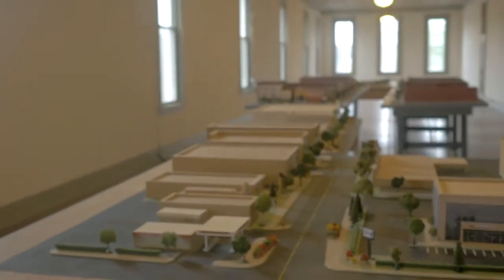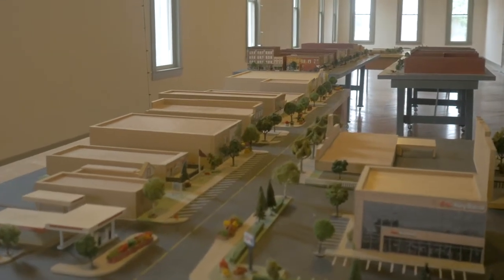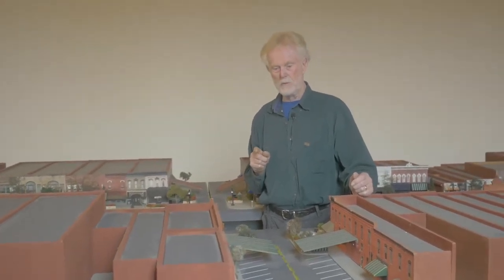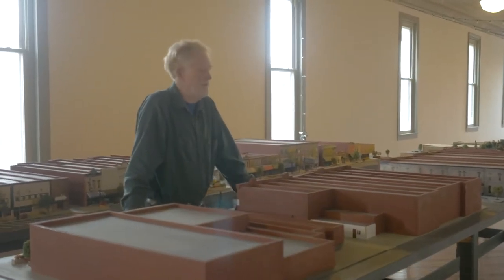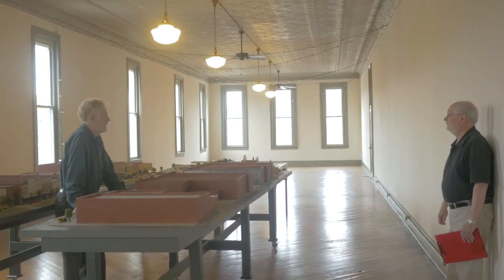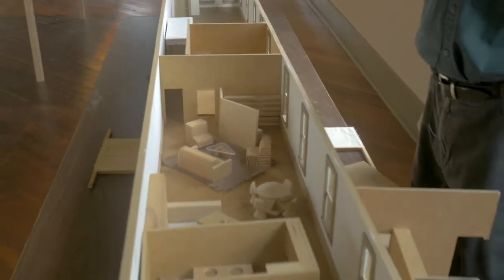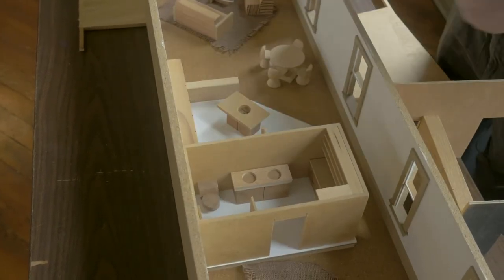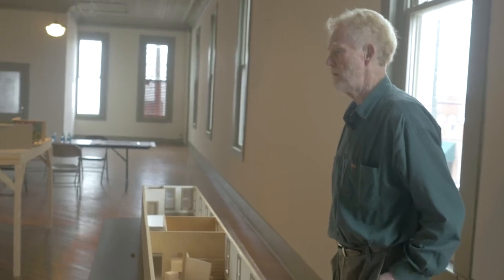Dave Pottinger Full Oral History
This Oral History was recorded on June 17, 2019 in Goshen, Indiana. For an interactive version and downloadable transcripts are available

Those present are David Leaman-Miller, videographer of the Community Resilience Guild; Ervin Beck, interviewer on behalf of the Goshen Historical Society;
and David Pottinger, the subject of the oral history who has led the historic restoration of downtown Goshen.

The video begins with Pottinger commenting on the model he has made of downtown Goshen. The model is upstairs in the former Newells Department Store, on the southwest corner of Washington and Main.